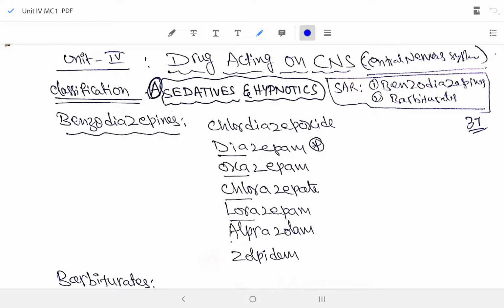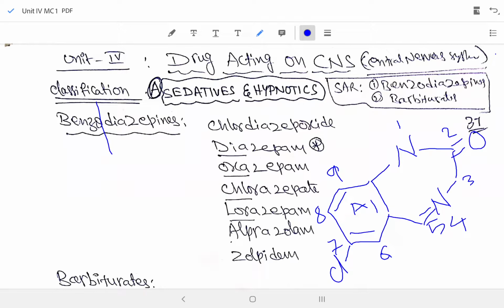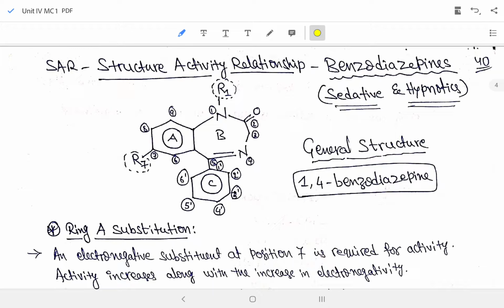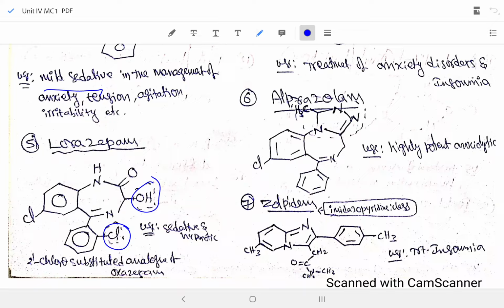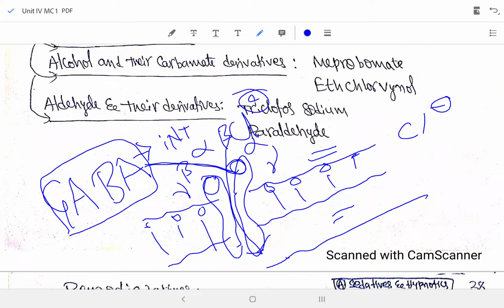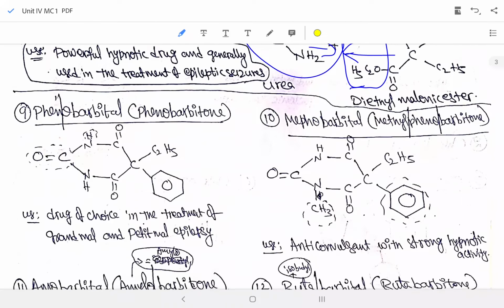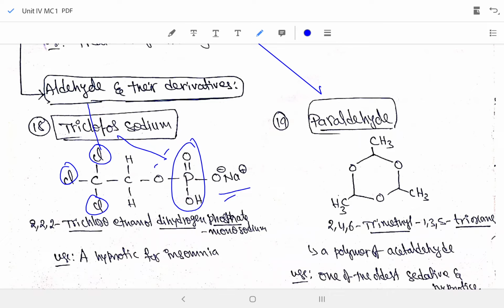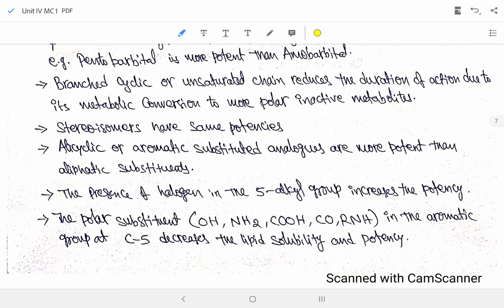Unit 4 Part1 Sedatives and Hypnotics, Medicinal Chemistry 1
For students of 2nd Year B.Pharmacy